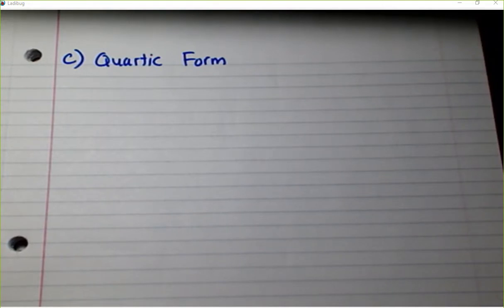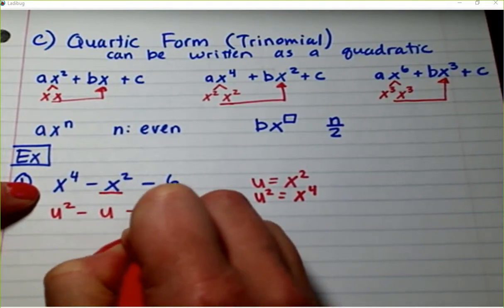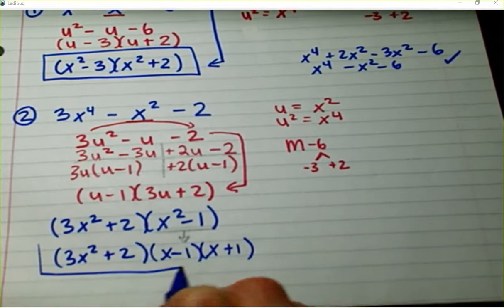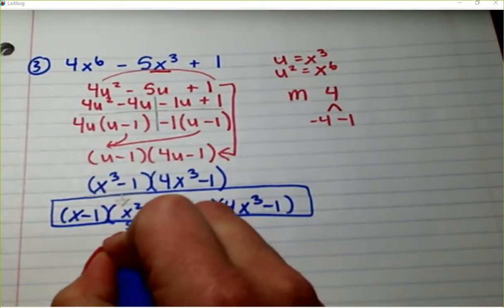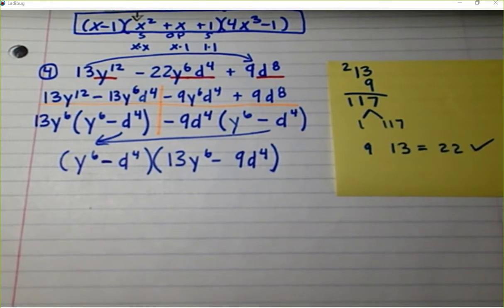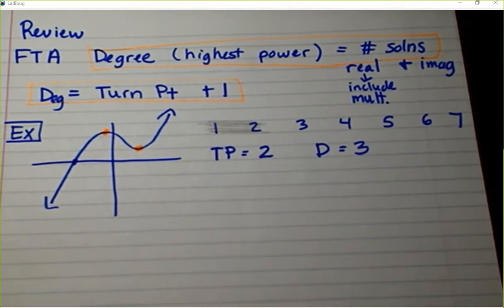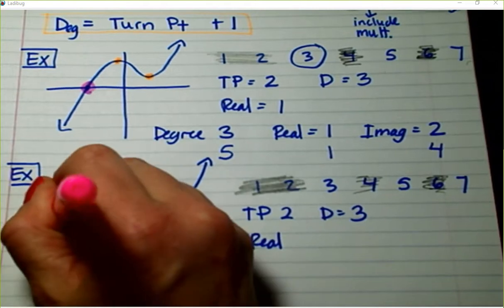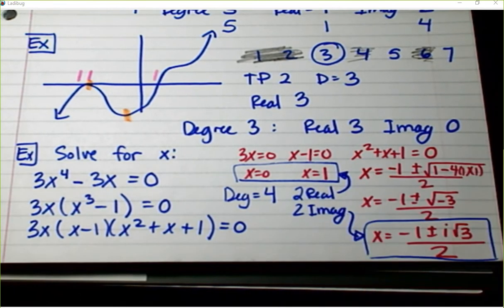5.3 Factoring Part C Quadratic Form